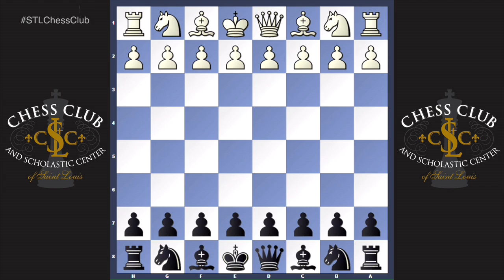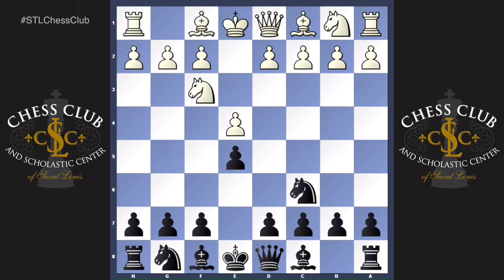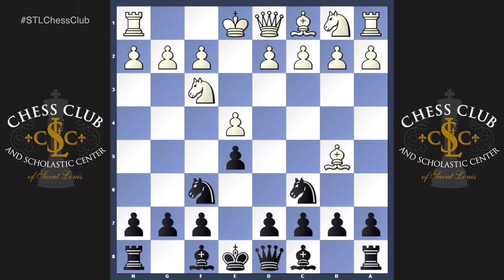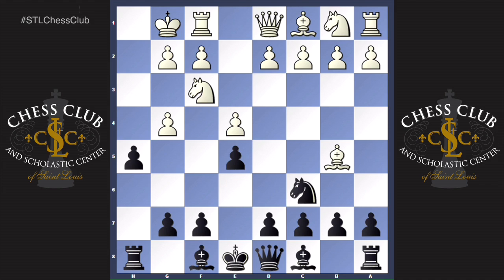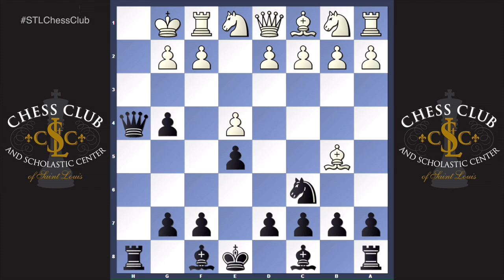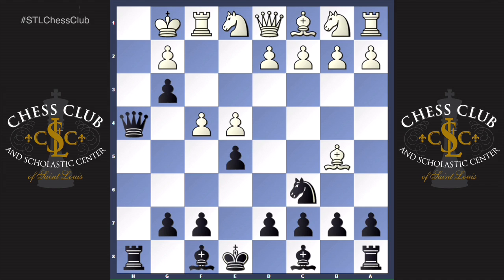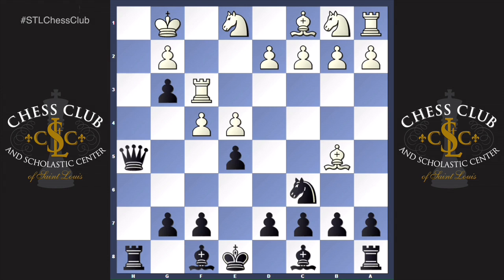Opening Traps #2: Fishing Pole Trap with Jonathan Schrantz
Jonathan Schrantz teaches you the Fishing Pole Trap out of the Berlin Defence of the Ruy Lopez.  White thinks he can win a Knight, but instead gets tricked into letting black completely infiltrate white's castle.

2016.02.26